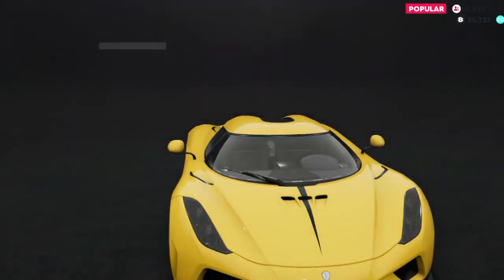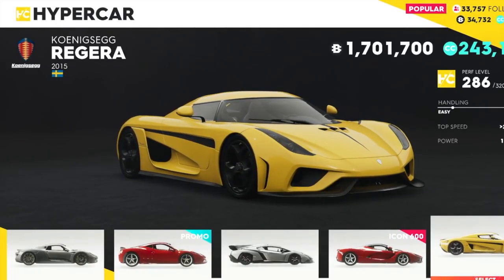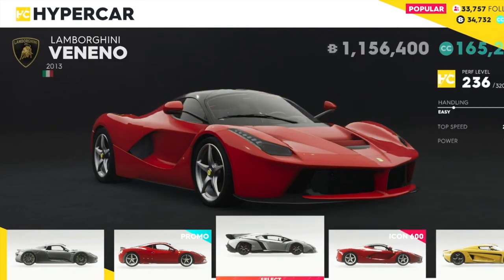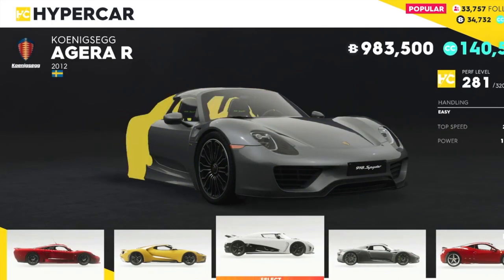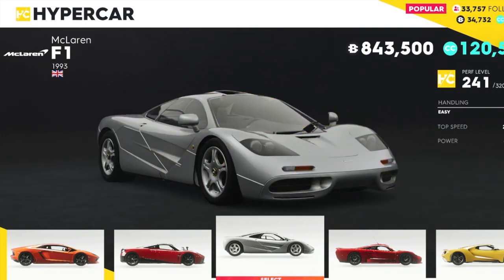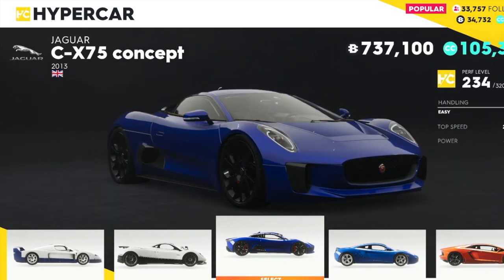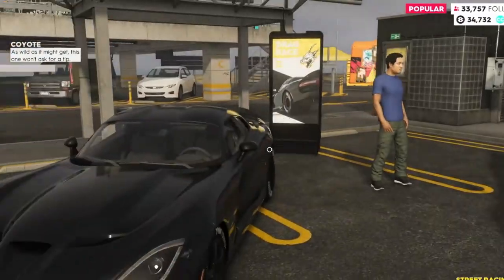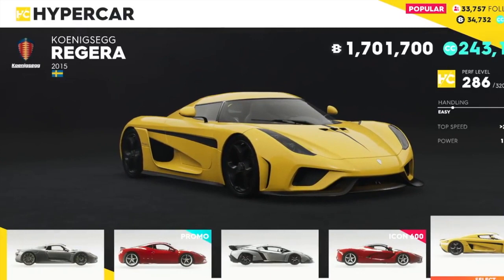WHAT HYPER CARS ARE IN THE CREW 2? HYPER CAR LIST EXCLUSIVE FOOTAGE